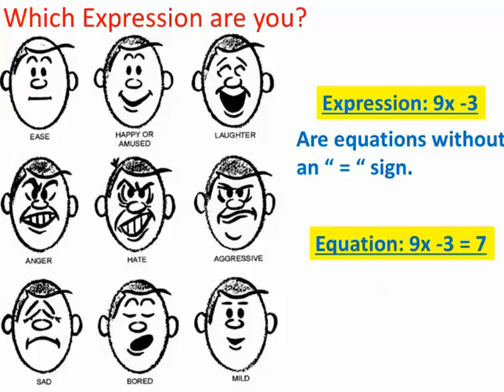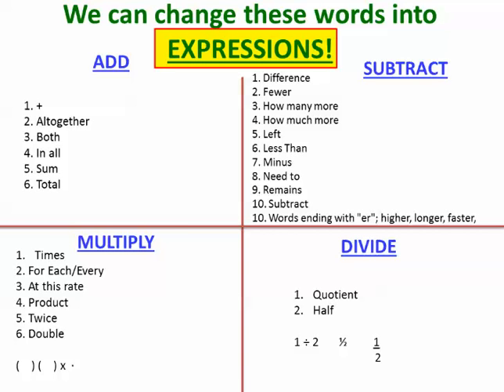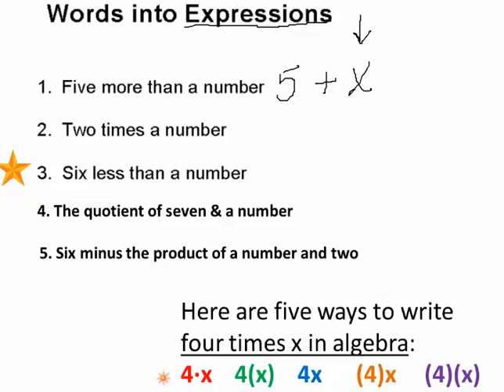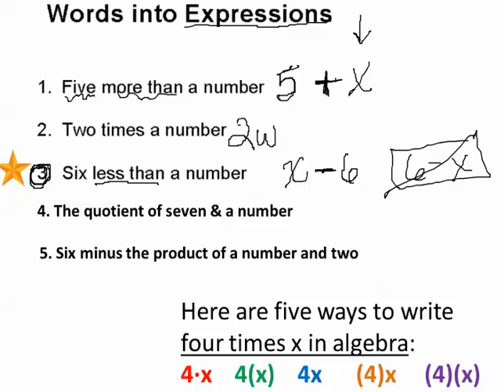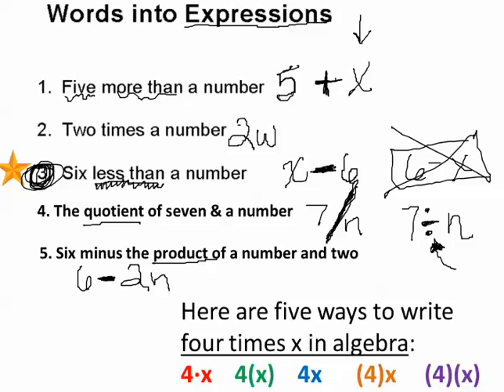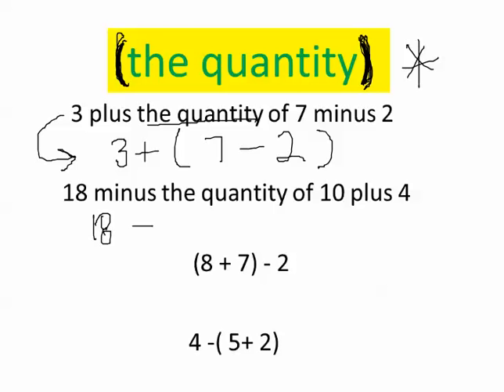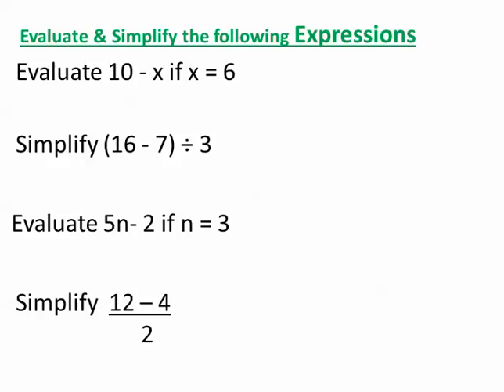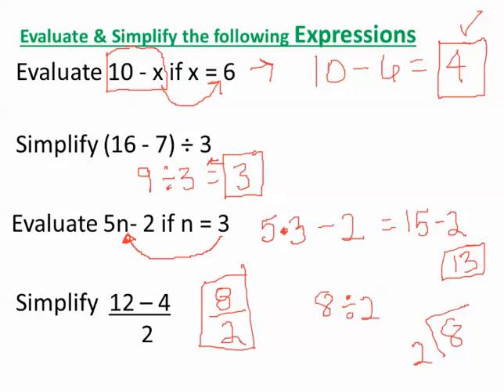Unit 1 Homework 1